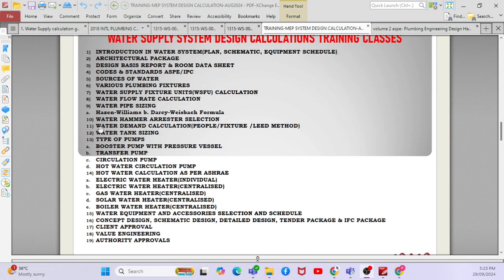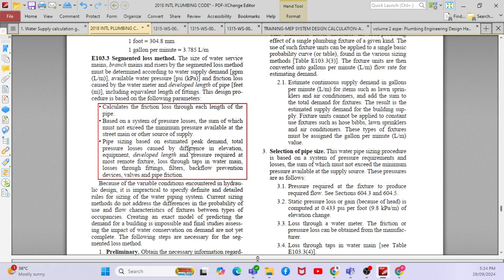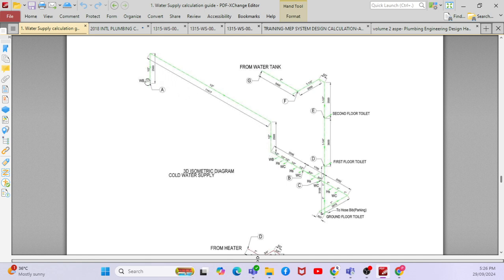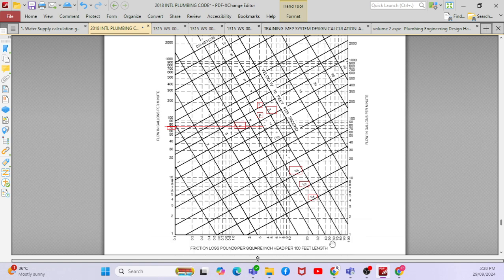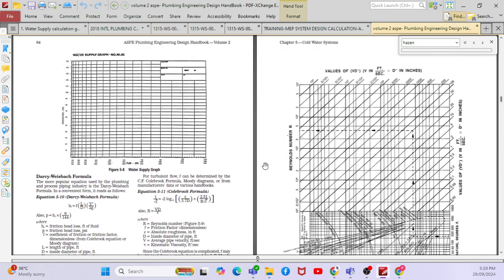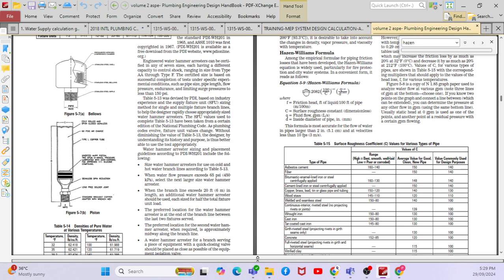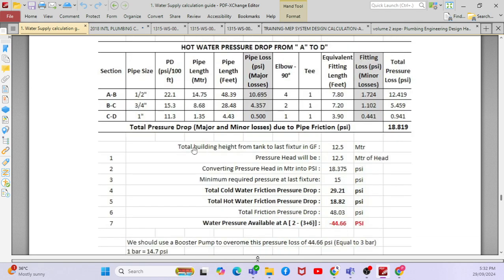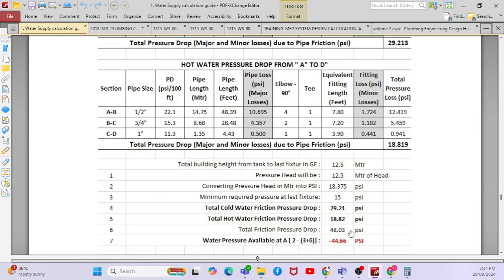Water Pump head calculation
Click the below link to get started!